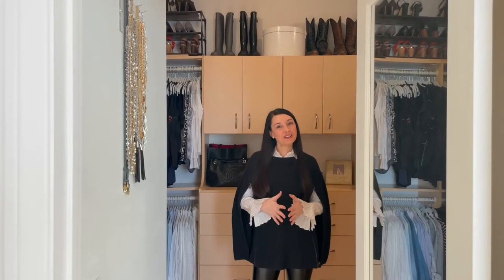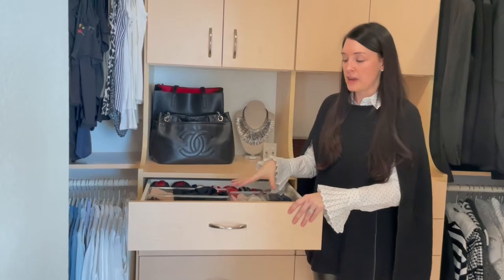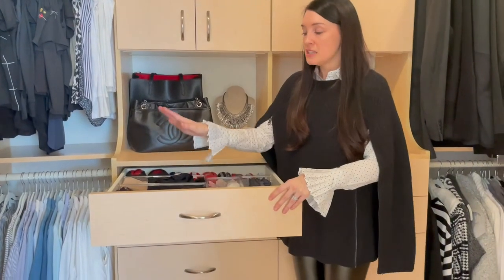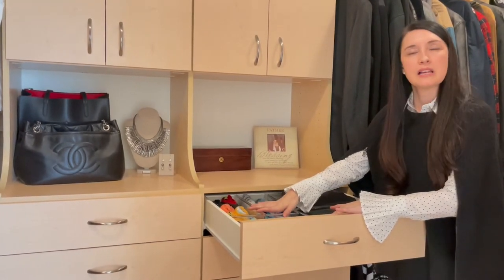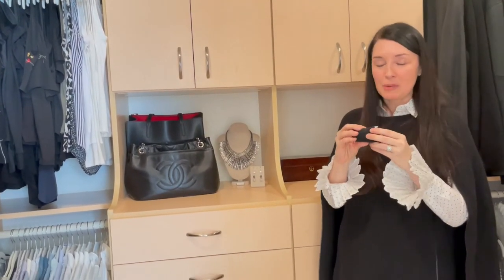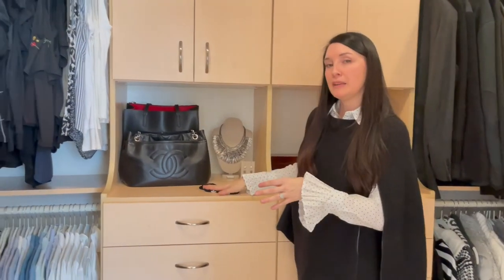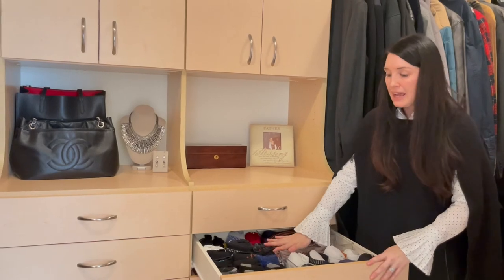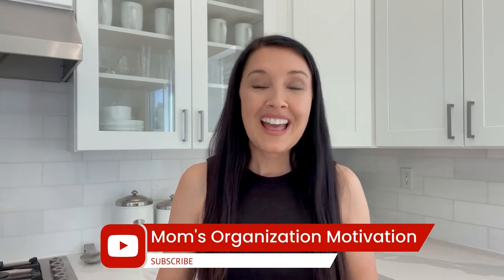How I Organized Our Socks & Undies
I never thought my underwear would be on the internet, but here we are! On this Third Thursday video I’m showing exactly how I’ve organized my socks and undies and my husband’s in our closet drawers.

I’m also sharing why I’ve opted to use some individual containers for some items and left some open space in other areas. Additionally, I’ll show you how I separate certain socks and undies in categories for at-a-glance convenience, plus a little “sock pocket” roll-up tutorial.

Hope these organization ideas help when getting your socks and undies contained and working best for you and your family!

Need help getting organized?

Click these links to get started.